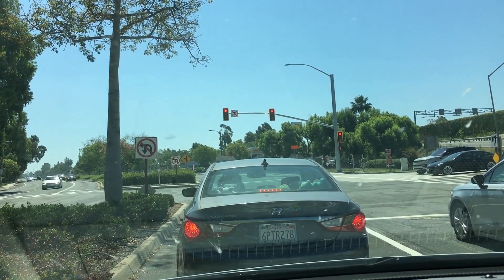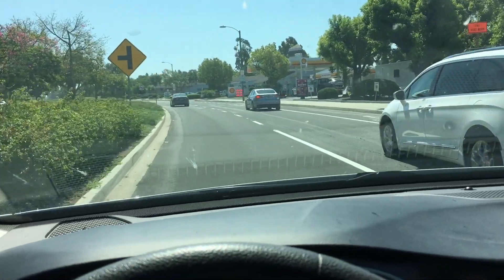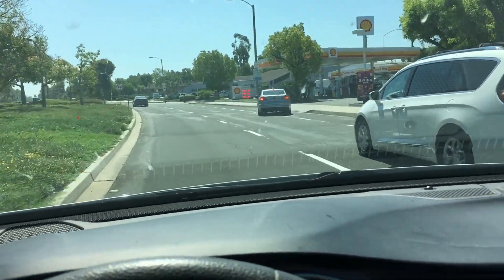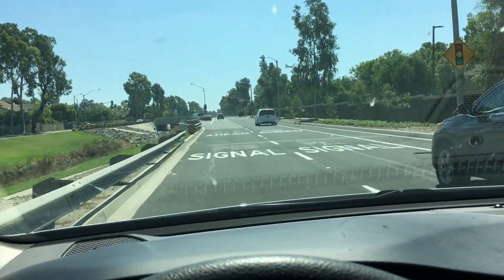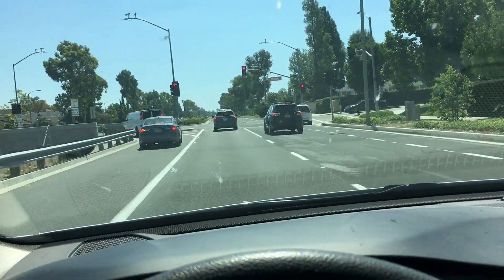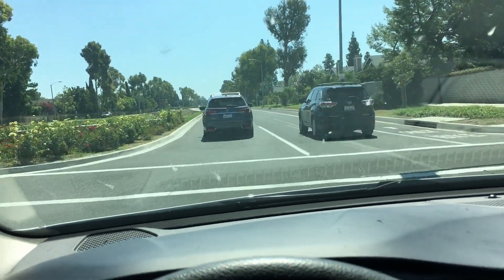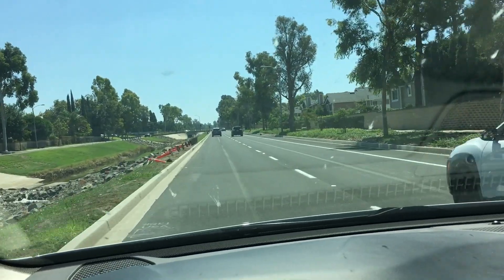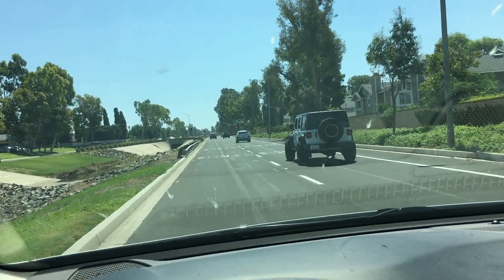Drive Slow & Don't Floor It To Every Red Light - Enviro Hack #2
People like to floor it around town. Always racing to the next red light. You don't have to do that! You're not going to get anywhere faster. Plus you're wasting money, creating more CO2, increasing the chance of getting into an accident. All of these come with extra costs.

If you want to extend the life of your car, save money on gasoline, maintenance, and insurance - then just take it easy when you drive around. Drive slow and coast to the next red light. You don't have to accelerate all the way to the next red.

I'd like to pin a numerical value to the savings. It's kind of hard to do because it depends on your driving style. My guess is you extend the range of your "full tank" (both gas and EV) by 10 or 15%?